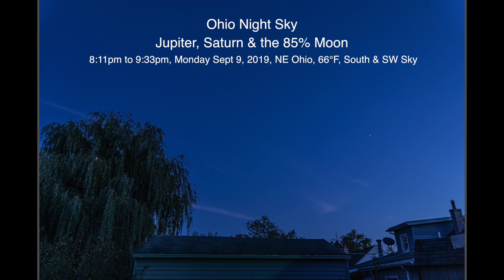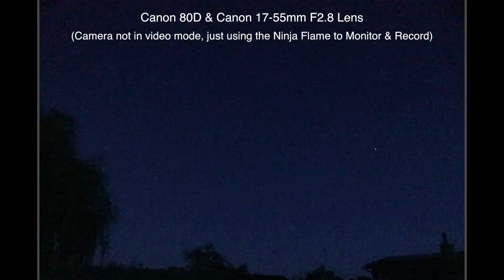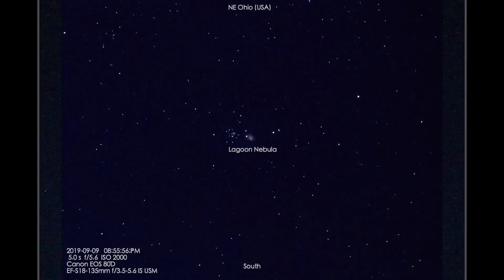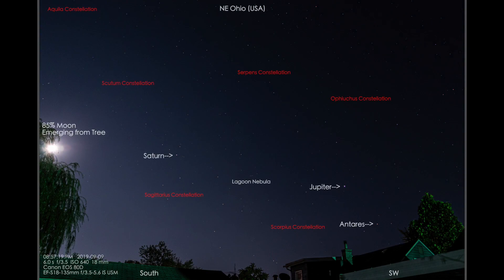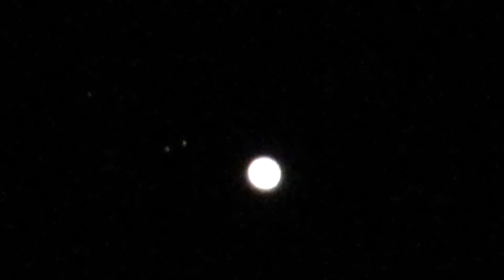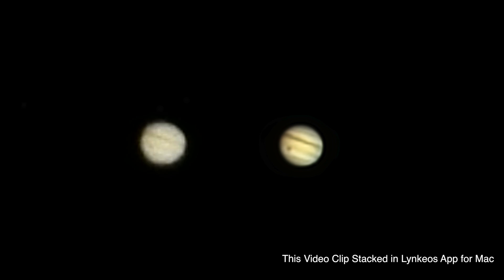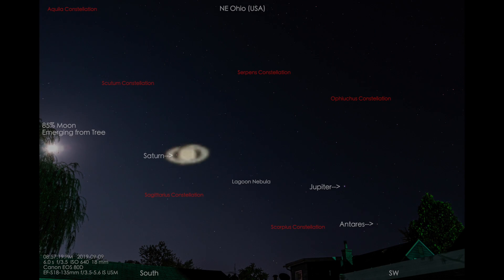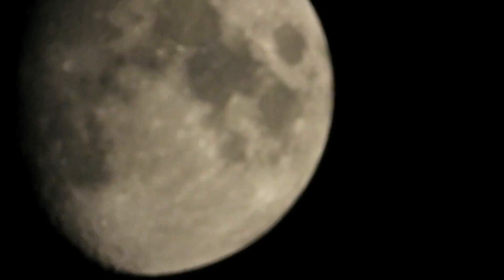Night Sky in Ohio - Cameras Canon 80D & Nikon P1000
Jupiter, Saturn & the 85% Moon from the Nikon P1000 camera, along with the Canon 80D photos of the night sky and a hint of the Milky Way (after much processing in Lightroom). A few photobombs of first a Satellite and then an Airplane streaking past while getting a photo of the Lagoon Nebula with the Canon 18-135mm Lens.

8:11pm to 9:33pm, Monday Sept 9, 2019, NE Ohio (USA), 66°F - SSW

Photos from the Canon 80D & Canon EF-S 17-55mm & 18-135mm Lenses
Pictures processed in Lightroom Classic
Video from the Nikon P1000 camera

-Canon EF-S 18-135mm F3.5 Nano USM Lens
-Haida 72mm Clear Night NanoPro Light Pollution Filter